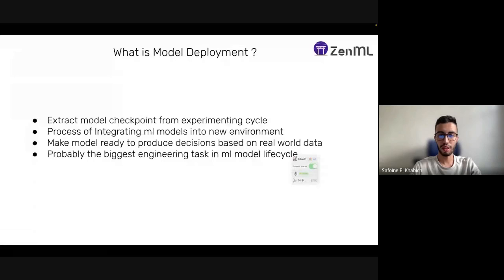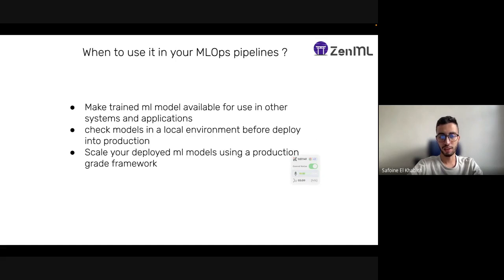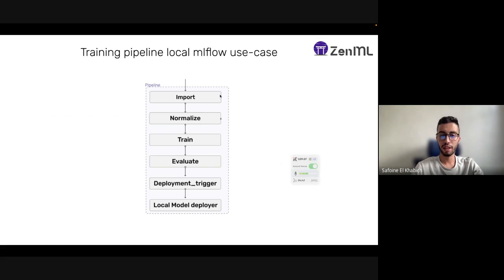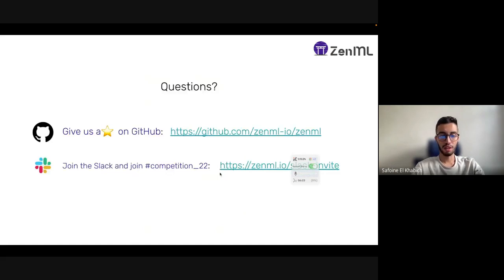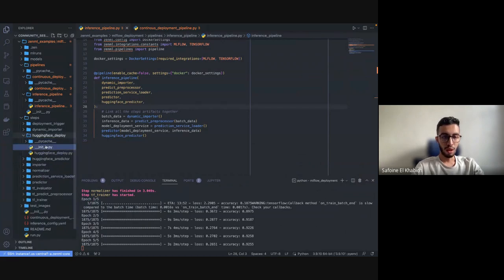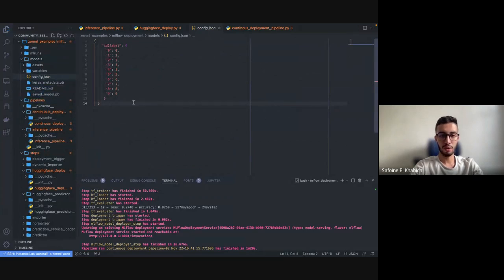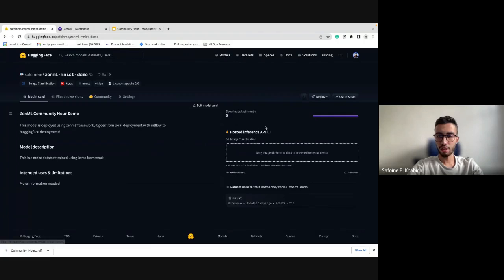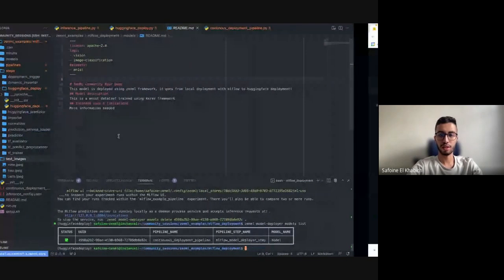Deploying Models with ZenML and Hugging Face Hub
This video is a recording from the ZenML Meet The Community session on 2nd November 2022. The community session happens every Wednesday at 8:30 AM PT / 5:30 PM CET / 9:00 PM IST.

The goal is to engage the community and chat about ZenML's latest features and showcase interesting demos or use cases. Sometimes we just take questions and have fun. Join us if you are curious about ZenML, or just want to talk shop about MLOps.

The session is free and open to everyone.

Deploying ML models for production is a pain. There are many things to consider like model accuracy, scalability, latency, etc.

Hugging Face Hub is a platform where you can host your models without having to worry about all that. Once your model is on the Hub, users can access your model via an inference API with HTTP requests. All that can be done in minutes!

But what if you can integrate Hugging Face Hub into your ML pipeline and connect your favorite MLOps tools together?

In our community meetup this week we will show how you can use ZenML to experiment with models and automate the deployment step to Hugging Face Hub when certain criteria are met.

Join us this week as have Safoine El khabich, ML Engineer at ZenML to show how you can go from local deployment to full-fledged production-ready deployment with Hugging Face Hub - in minutes.

⚡ You'll learn -

‣ The basics of model deployment - What, when, how?
‣ Deploying models locally with MLflow.
‣ Pushing your models to Hugging Face Hub.

⏱ Timestamps -

00:40 What is Model Deployment?
01:23 When to use it in your pipeline?
02:54 How to use it in your pipeline?
04:11 Local Deployment with MLflow
05:16 Hugging Face Deployment Step
06:04 Demo

📞 Questions? Ask us on Slack -

🔥 About ZenML -
ZenML is an extensible, open-source MLOps framework for creating portable, production-ready MLOps pipelines. It's built for Data Scientists, ML Engineers, and MLOps Developers to collaborate as they develop to production.